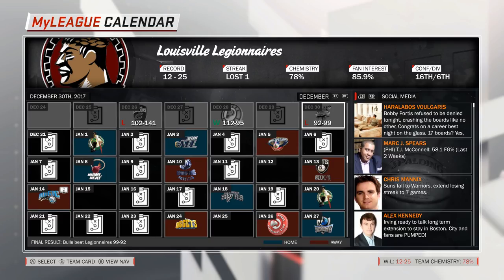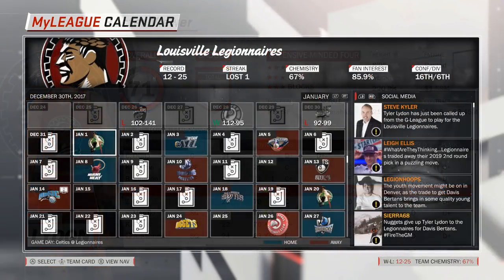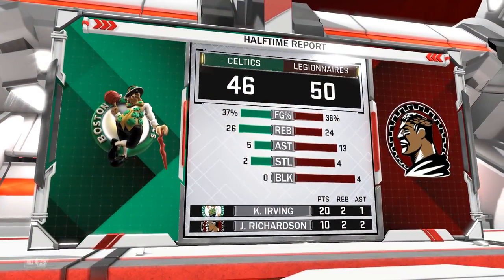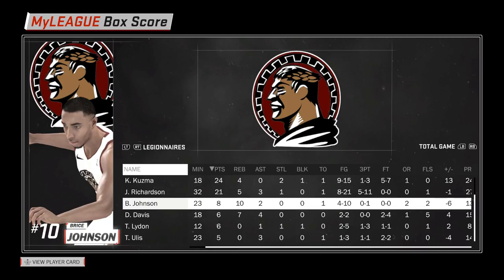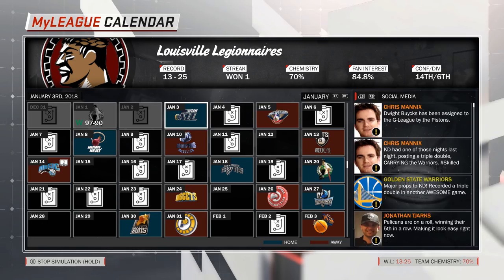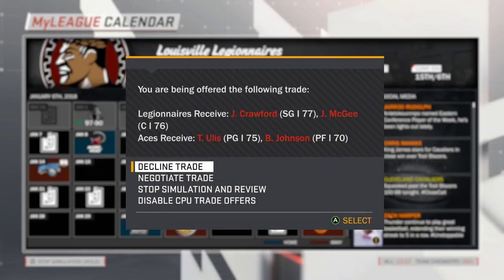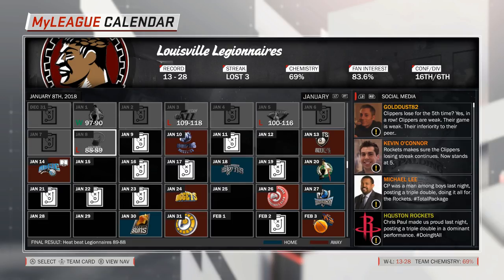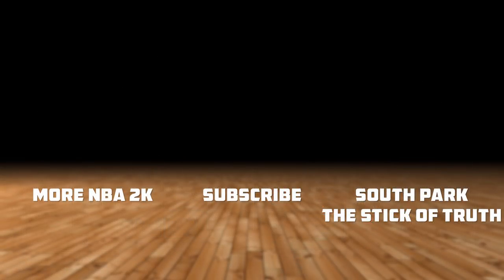NBA 2K18 My League Ep. 8: First trade of the season [Realistic NBA 2K18 My League Expansion]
The NBA 2K18 My League expansion team series continues as the Louisville Legionnaires make their first trade of the season. With a new player on the roster and another returning from injury we have a closer look at changes to the rotation and play games against the Celtics, Jazz, Pelicans and Heat. With the first half of the season complete we also take another look at the regular season standings and see a few surprises in the East.

In this eigth episode of the NBA 2K18 My League Expansion series we complete our first trade with the Louisville Legionnaires. Davis Bertans and two second round draft picks are traded for Tyler Lydon from the Denver Nuggets, who immediately takes a spot in the rotation. Fresh off the trade block and called up from the G-League, Lydon proceeds to score his first NBA basket in his first game against the Boston Celtics who we beat after a terrific performance from Kyle Kuzma. Things don’t go so well against the Jazz, Pelicans and Heat as we wrap up the first half of the regular season. Looking at the standings after 41 games, not much has changed in the West – but the Eastern Conference has certainly gotten interesting: The Detroit Pistons lead the Conference and both the Sixers and the Bulls are firmly in control of a playoff spot while the Boston Celtics have drifted off to 11th place. With the trade deadline approaching, things are about to pick up steam and maybe the Legionnaires can grab themselves another asset…

► Click here for the full NBA 2K18 My League expansion team playlist to watch all episodes of my My League series

This NBA 2K18 video is part of my NBA 2K18 My League Expansion series. During the series, we will manage all aspects of an NBA expansion team in NBA 2K18’s My League mode, trying to keep things as realistic as possible. We will not abuse NBA 2K18’s trade logic in My League mode or make more than only a handful of roster moves each season. Instead, we will slowly but steadily try to improve the expansion team with players who fit in and can add something to the roster. The ultimate goal of this NBA 2K18 My League Expansion series is to win the NBA championship with our expansion team, but before we can celebrate there is a lot of hard work to do.

My original plans were to play through NBA 2K18 My GM mode with an expansion team, but after 2K added a storyline to My GM mode, choosing an expansion team is no longer possible there. Instead, we have to stick to My League mode, which sadly lacks a few of the interesting features that My GM mode had. Still, My League offers greater customization and control, especially when it comes to trading (and keeping the CPU away from completing borderline insane roster moves).

NBA 2K18 is a basketball simulation video game developed by Visual Concepts and published by 2K Sports. It is the 19th installment in the NBA 2K franchise and the successor to NBA 2K17. It was released worldwide on September 15, 2017, for Microsoft Windows, Nintendo Switch, PlayStation 4, PlayStation 3, Xbox One, and Xbox 360. Several game modes are included, such as My Career, where the player creates a customizable player and plays through their career, My GM and My League, both franchise modes where the player controls an entire organization, and My Team, where the player creates a team to compete against other players' teams.

All NBA 2K18 gameplay for this part of the NBA 2K18 My League Expansion series was recorded on the PC at 1080p.